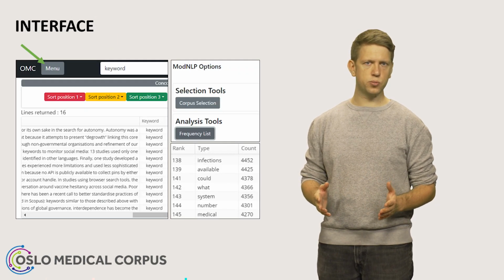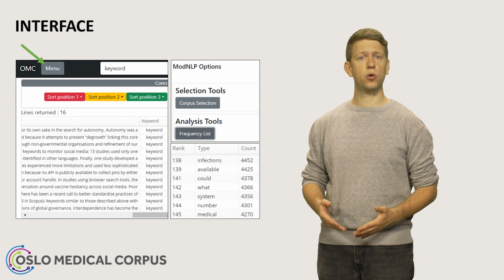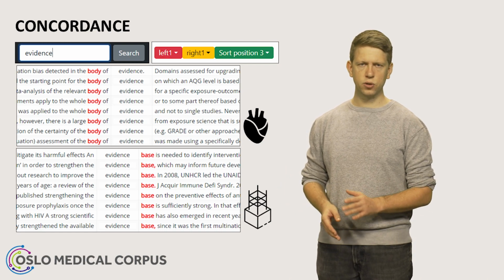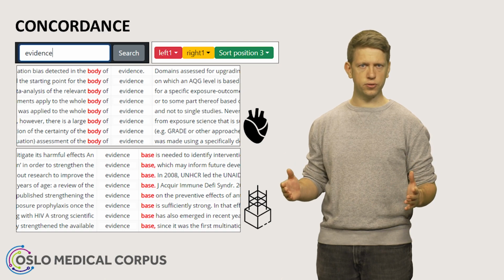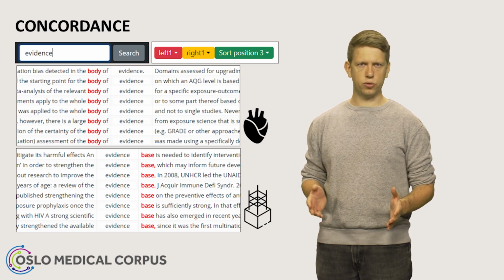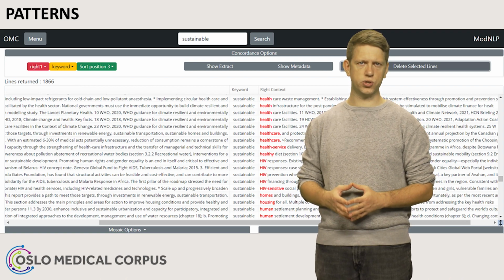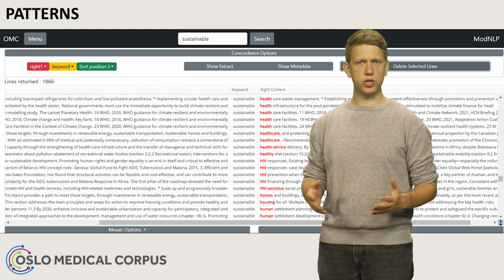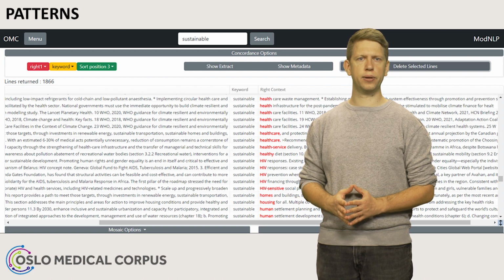The Oslo Medical Corpus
This video is the first of an 8-part interactive series entitled Analysing concepts and patterns in the Oslo Medical Corpus, provided to you by the Centre for Sustainable Healthcare Education at the University of Oslo.
In this first video I will introduce the corpus and explain its purpose.

All videos on Oslo Medical Corpus (OMC) are Learning Resources for students and teachers in corpus analysis in Medical Humanities.